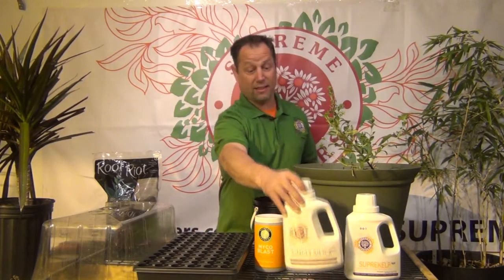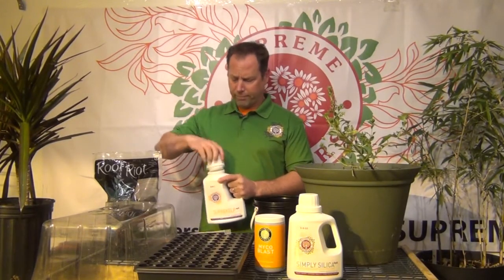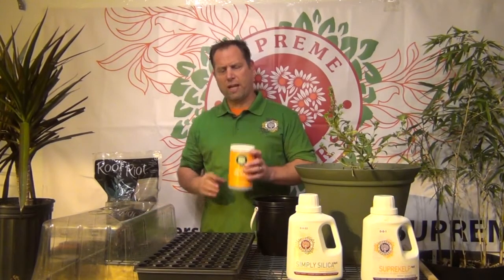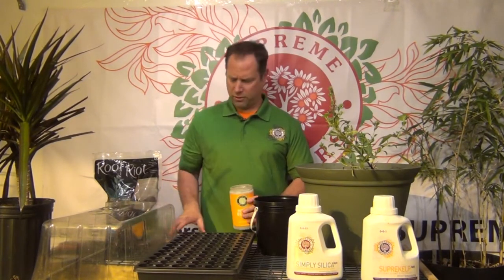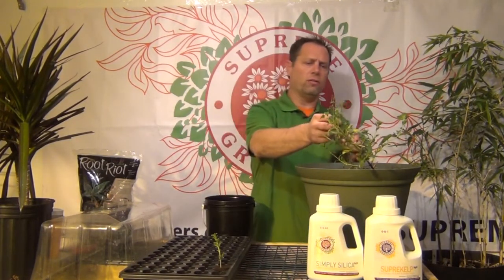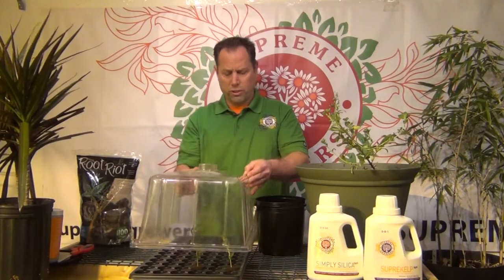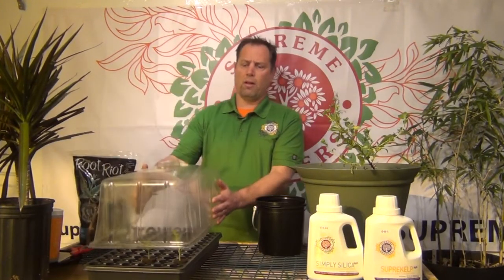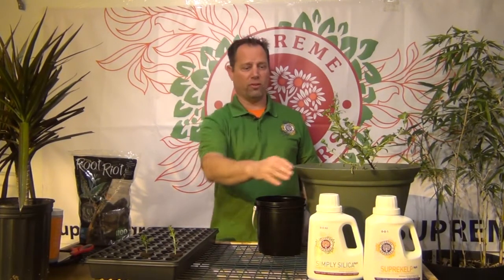Propagating with Kelp & Silica for Supreme results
Scott from Supreme Growers shows basic propagation techniques with a twist. Watch as we use Simply Silica and Suprekelp along with Myco Blast Mycorrhizae inoculant to insure fast callus and root development